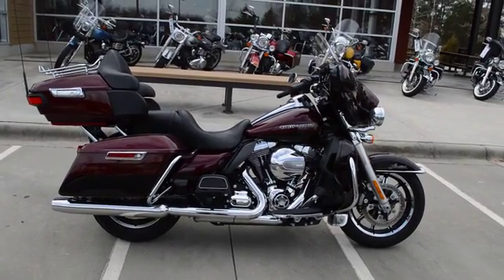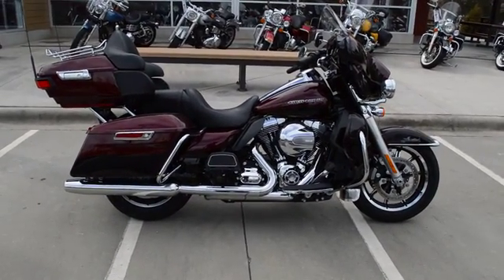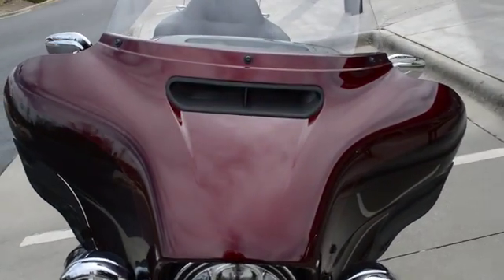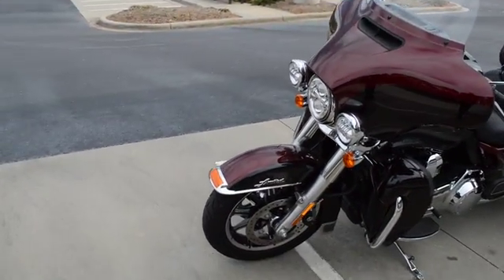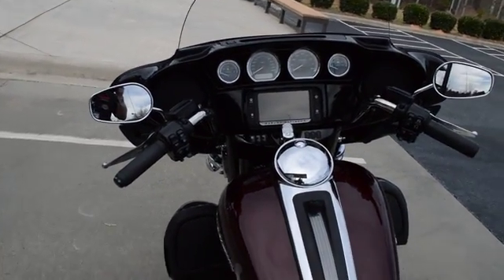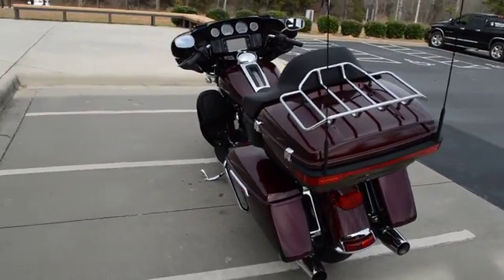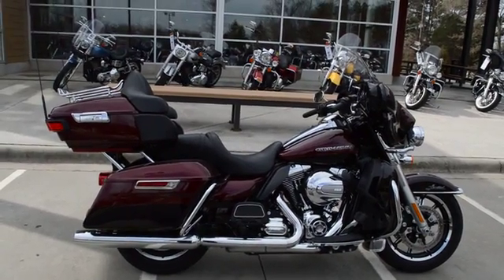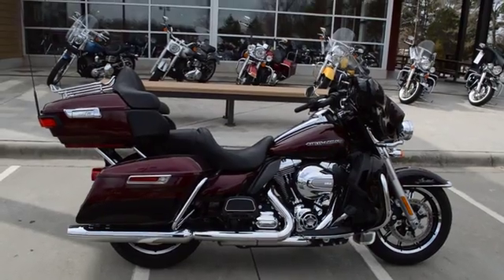2015 Harley-Davidson FLHTK Limited (640120)